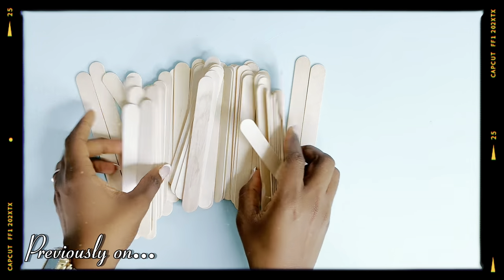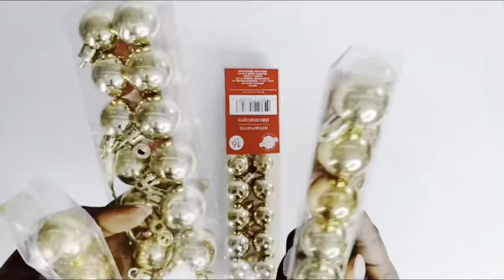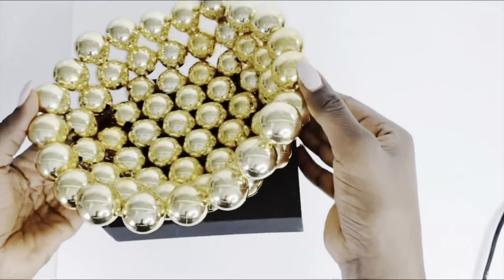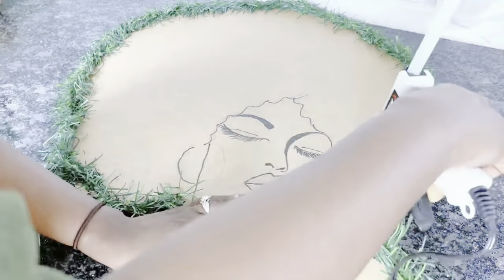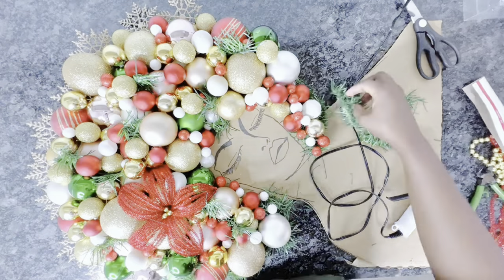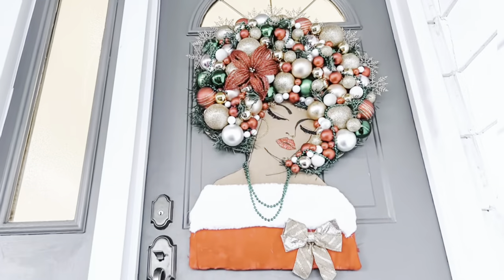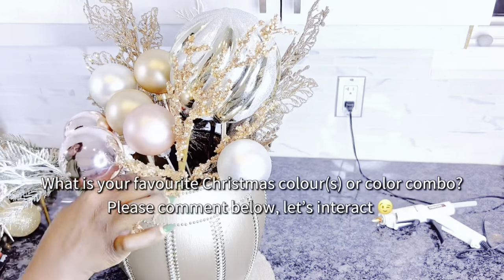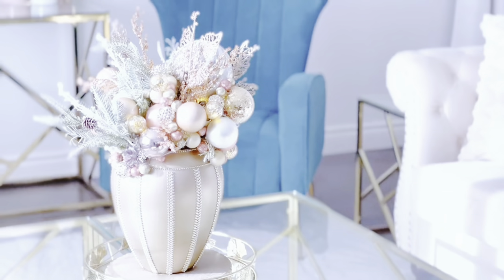4 EASY Dollar Tree DIY Home decor using Christmas ornaments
In this video, I will show you 4 EASY Dollar Tree DIY Home decor using Christmas ornaments. These are some genius Dollar Tree DIY's For Christmas 2023 - Home Décor Project Ideas and Dollar tree DIY high end home décor. This is part of my Dollar Tree DIY series..

I hope these DIYs inspires you on your next DIY project this New Year. :)

I AM SOCIAL - COME SAY HELLO!
 ITEMS USED IN MY VIDEOS:

- Hexagon tiles

- Foam rings